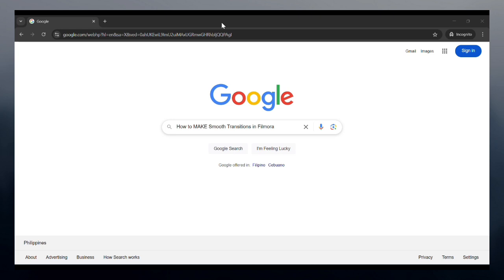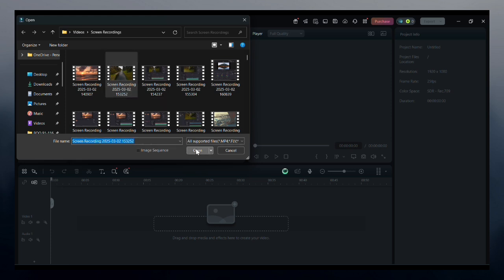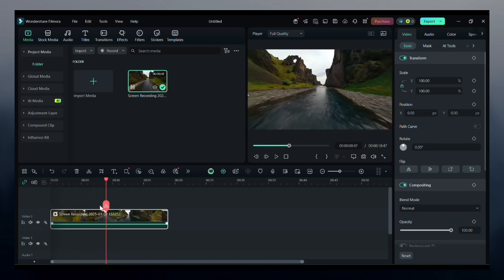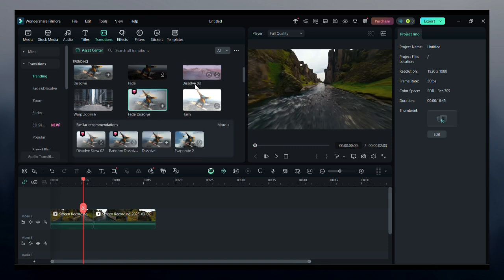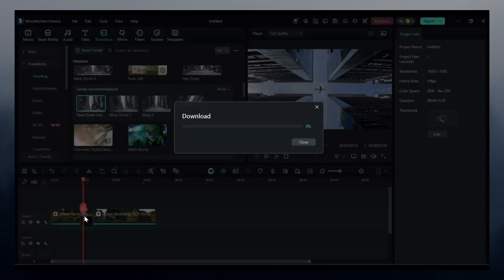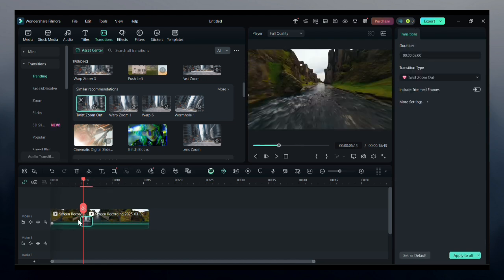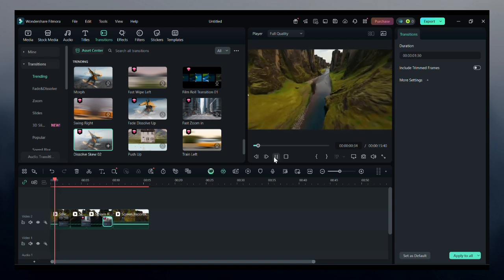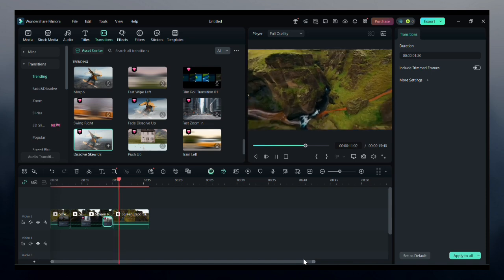How to MAKE Smooth Transitions Between Clips in Filmora in SECONDS!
Want to create cinematic videos with seamless transitions in Filmora? Look no further! In this video, we’ll guide you through the process of making smooth transitions between clips in Filmora, ensuring your videos flow flawlessly. Whether you’re a beginner or looking to refine your editing skills, this tutorial will teach you the techniques to upgrade your video editing game.

📌 What You'll Learn:
✔️ How to use Filmora transitions effectively
✔️ Tips for creating smooth and professional-looking clips
✔️ Advanced tricks for seamless editing
✔️ Common mistakes to avoid for polished finishes

Transform your video projects with these simple yet powerful editing tips, and captivate your audience today!